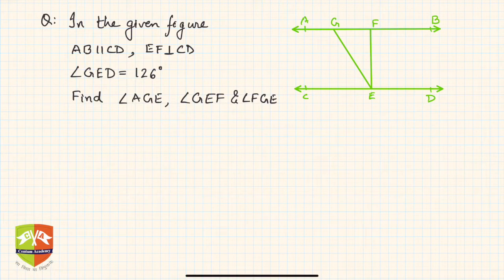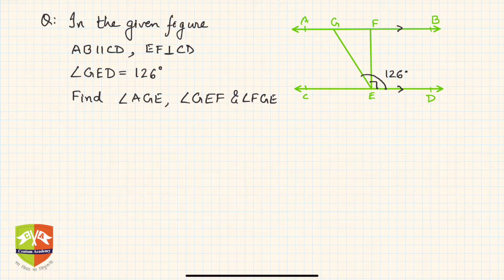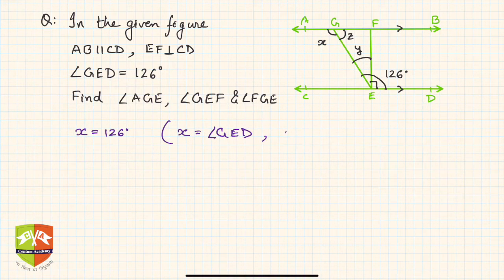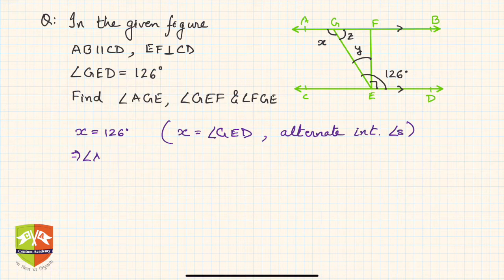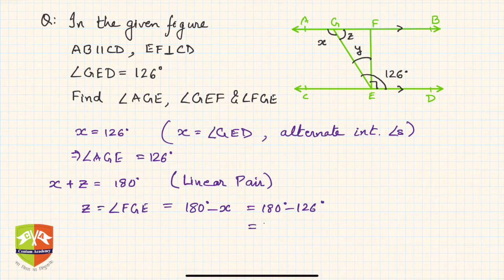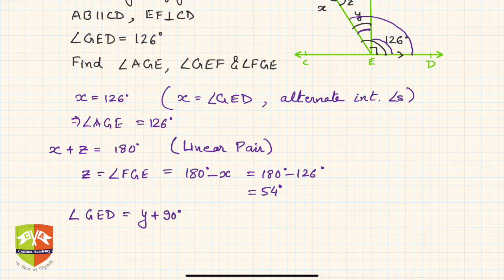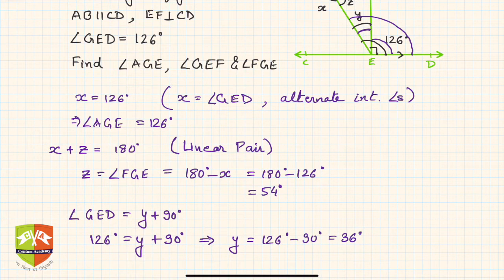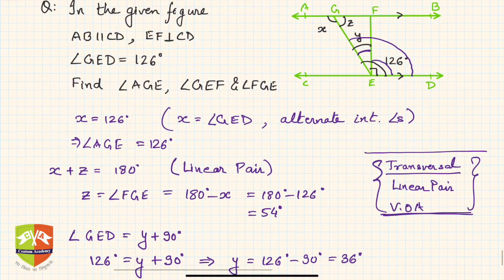[LINES AND ANGLES]: 26. Solved Example # 9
Chapter Name: Lines and Angles
Topic: Solved Example
Grade: IX
Author: Tushar Sinha